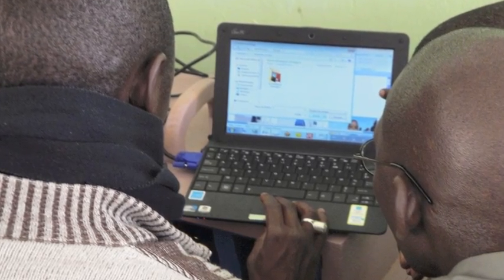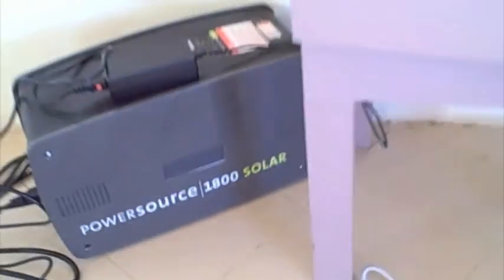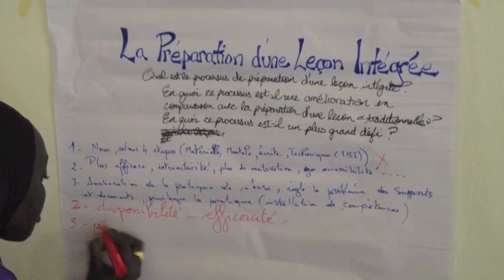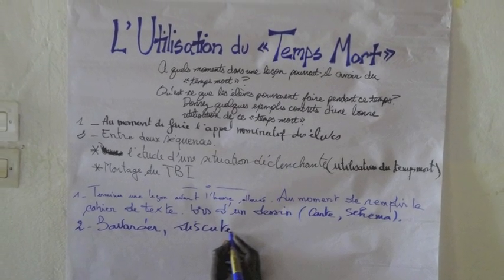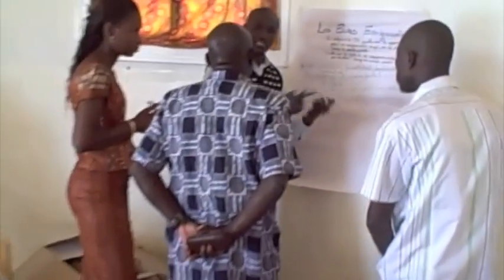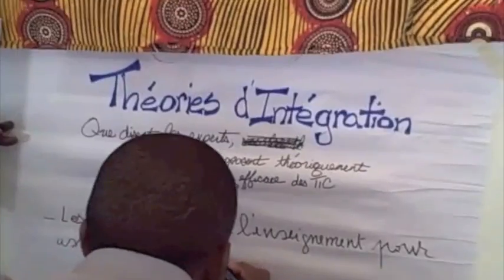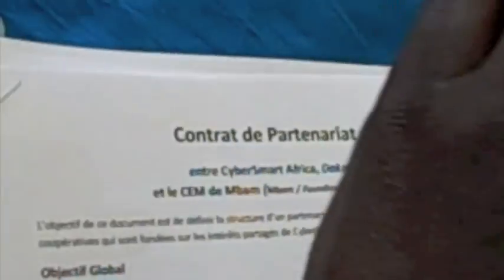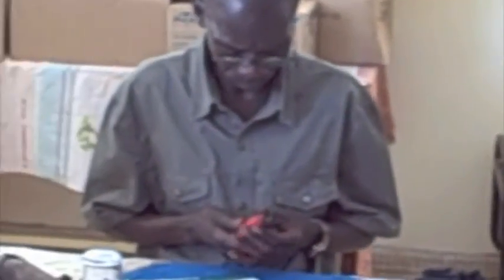Interactive Whiteboard Training for Classroom Instruction in Senegal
CyberSmart emphasizes professional development in learner-centered whole class instruction using a specially adapted, low-power interactive whiteboard in Senegal, West Africa.